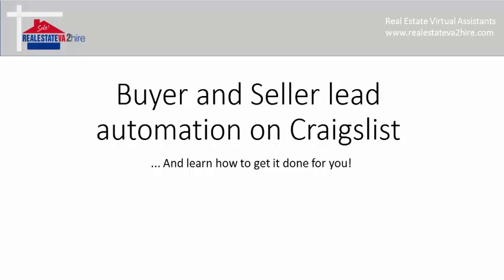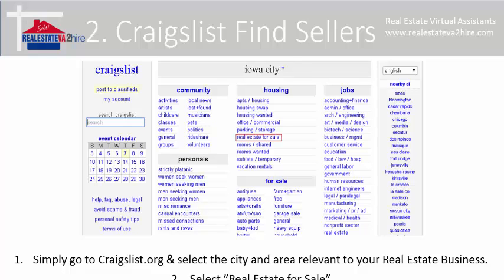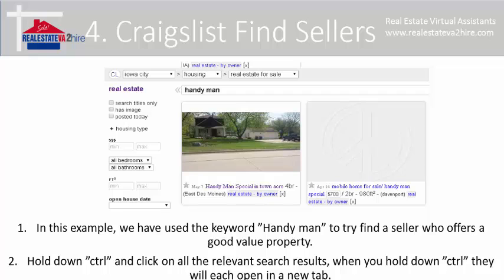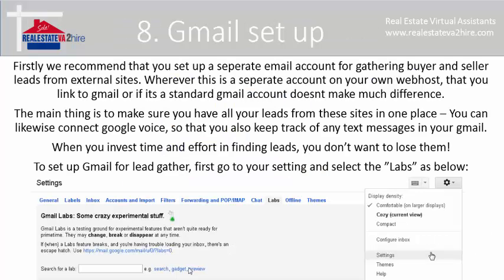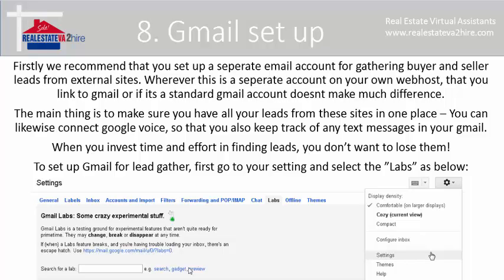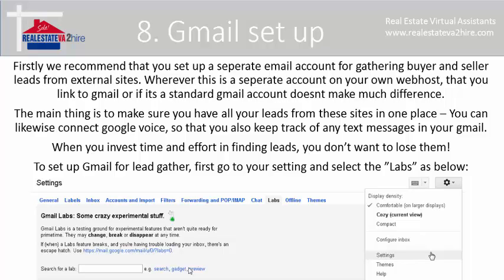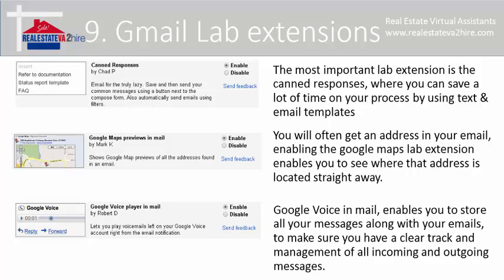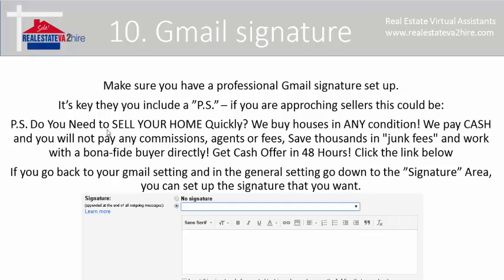Use Craigslist For Real Estate Lead Generation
This video is all about using craigslist to bring in an embarrassing amount of Real Estate Buyer & Seller Leads. Craiglist is a very powerful website that you can use to do this IF you know how to, so watch here and get to know the best way of working with craigslist (and other similar sites).

This is also super easy to outsource so you can spent your time on closing sales instead of doing repetitive grunt work.

For more about automatic lead generation, find out great services